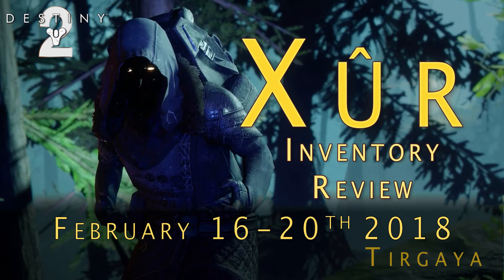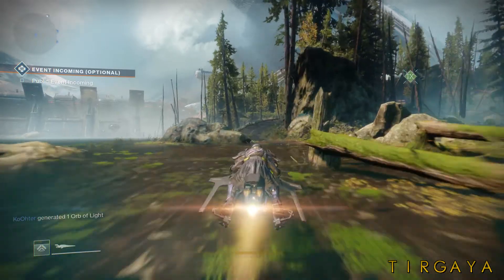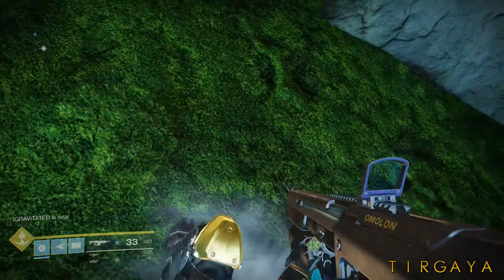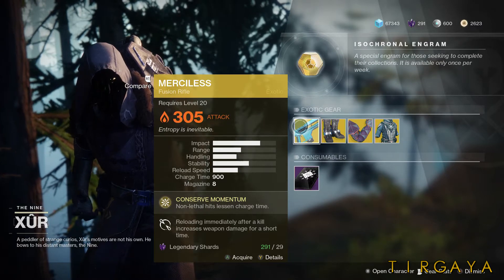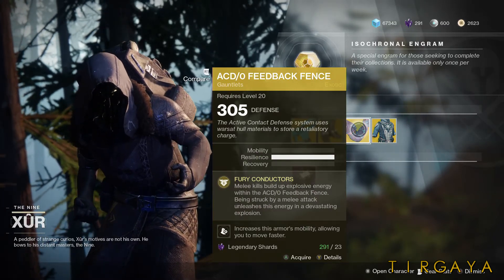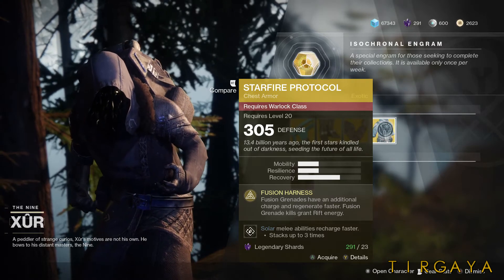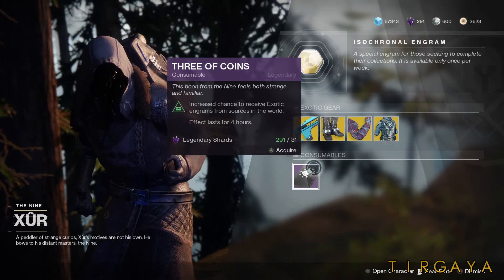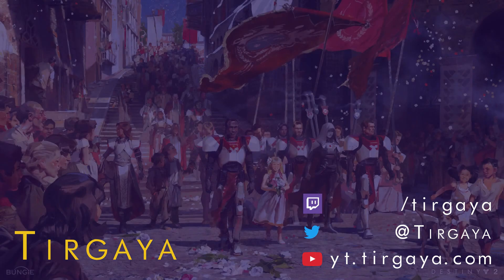Destiny 2 Xur Inventory and Review February 16th 2018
Xur is on Earth in the Winding Cove area of the EDZ

WEAPON: Merciless

ARMOR

HUNTER:
Lucky Pants

TITAN:
ACD/O Feedback Fence

WARLOCK:
Starfire Protocol

I hope this video helped some of you.

Comments also help immensely, even you just comment to say you are supporting the channel.

I can’t say it enough: Viewers make the channel!

Thanks again, and I’ll see you star side Guardians!